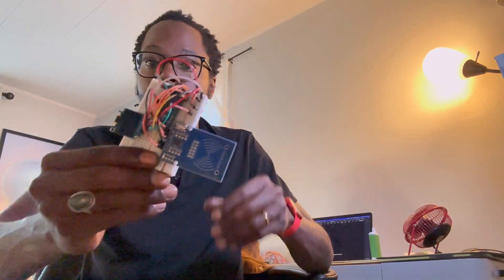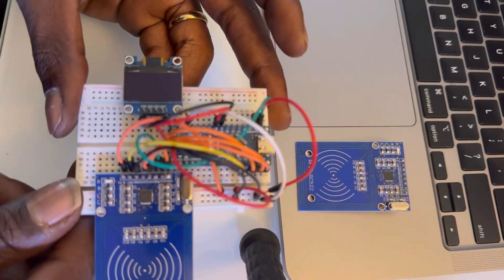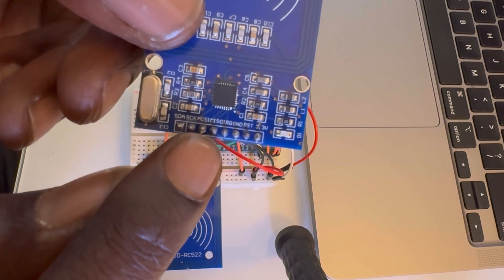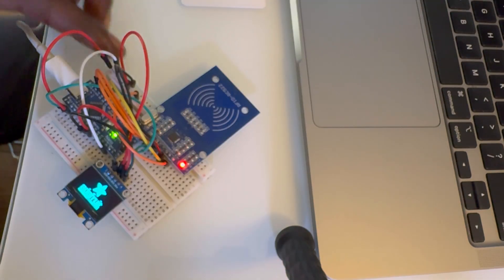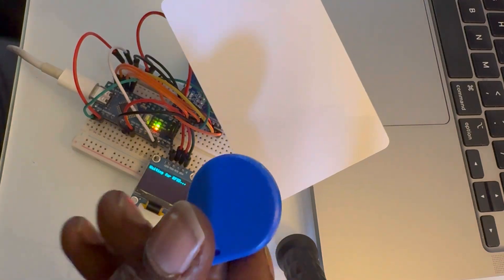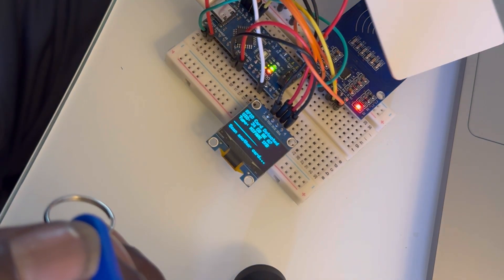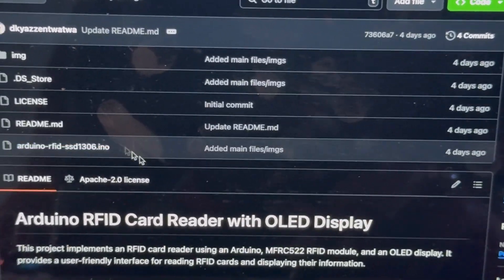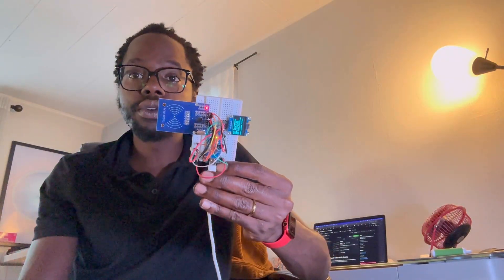How to Make an Arduino RFID Scanner 🪪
Build Your Own RFID Scanner with Arduino Nano!

Want to add some serious security to your projects? In this video, I'll show you how to build a simple but powerful RFID scanner using an Arduino Nano and an RC522 RFID module.

Parts:
Arduino Nano

MFRC522 RFID module + card/tag

Jumper wires (male to male)

Here's what we'll cover:

* Choosing the right components: We'll discuss the Arduino Nano, RC522 module, and other necessary parts.
* Wiring the circuit: Learn how to connect everything together for a reliable and easy-to-use setup.
* Programming the Arduino: We'll write code to read RFID tags, display the data, and even trigger actions based on the tag.
* Testing and troubleshooting: I'll guide you through the process of testing your scanner and fixing any issues you might encounter.

This project is perfect for:

* Hobbyists and makers: Learn a new skill and add an exciting feature to your projects.
* Students and educators: Explore the world of RFID technology in a hands-on way.
* Anyone interested in security and automation: Build a custom RFID system for your home, office, or workshop.